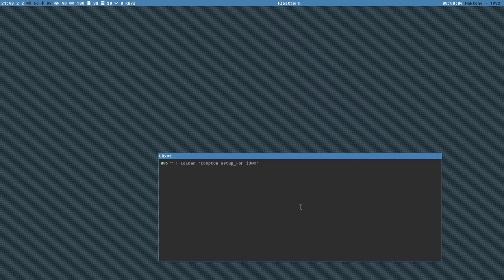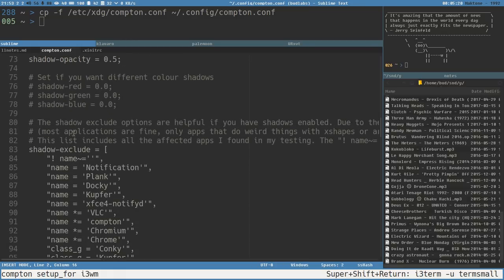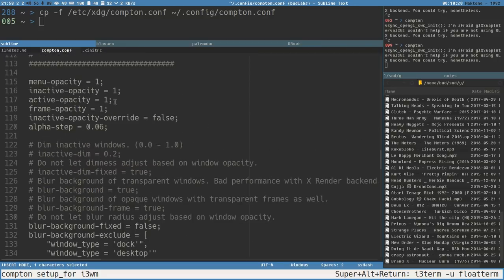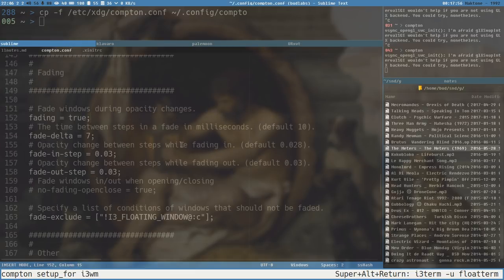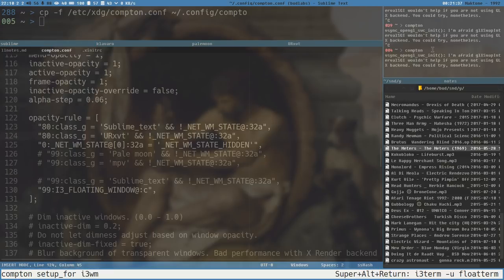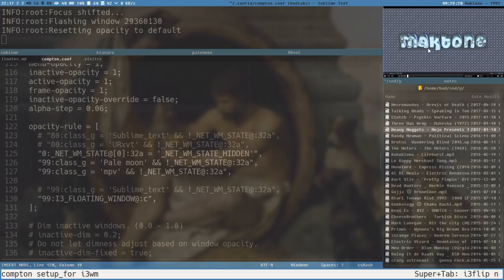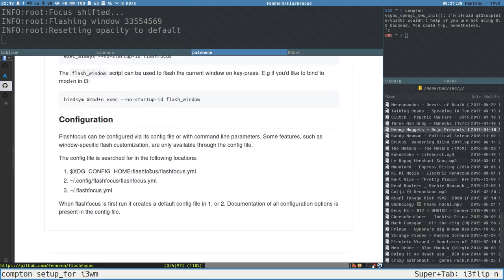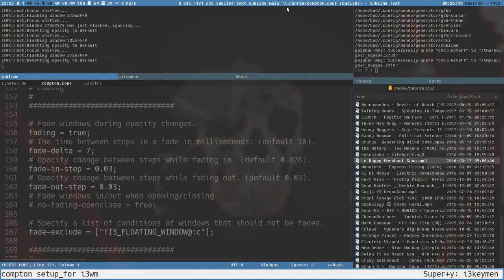Let's Linux #038: compton setup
Enable transparency on any window, tiled, tabed or floating with the compton compositor in i3wm.

### video info:

color scheme:  Eighties by Chris Kempson
terminal font:      Fixedsys/Inconsolata
terminal emulator:  URxvt
figlet font:        3d.flf, by xero
filemanager:        Thunar
sublime font:       Hack
icon theme:         DamaDamas
gtk theme:          Numix (eighties)

default compton config file
 /etc/xdg/compton.conf

local compton config file
~/.config/compton.conf

 shell

shadow-exclude = [
  "!I3_FLOATING_WINDOW@:c",
  "class_g = 'i3-frame'",
  "_GTK_FRAME_EXTENTS@:c",

fade-exclude = ["!I3_FLOATING_WINDOW@:c"];

opacity-rule = [
  "0:_NET_WM_STATE@[0]:32a = '_NET_WM_STATE_HIDDEN'",
  "99:class_g = 'Pale moon' && !_NET_WM_STATE@:32a",
  "99:class_g = 'mpv' && !_NET_WM_STATE@:32a",
  "99:I3_FLOATING_WINDOW@:c",
  "99:_NET_WM_STATE@:32a = '_NET_WM_STATE_FULLSCREEN'",

lolban is the output of figlet piped through lolcat. I have a video where i show how it works. That video is called: Let's Linux #009: Automatic script creation, and can be found

The figlet font used with lolban is created by xero. It is called: 3d.flf
And can be found on github: